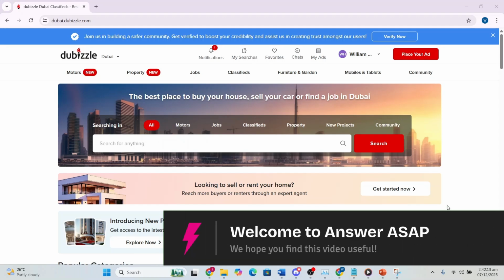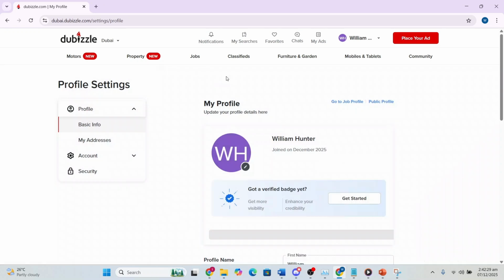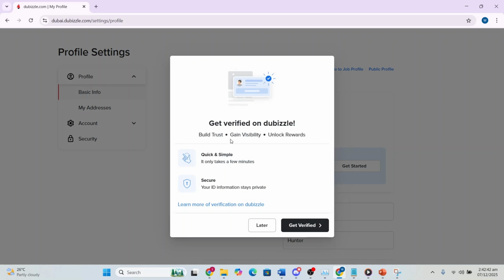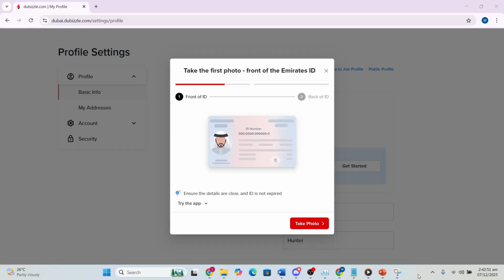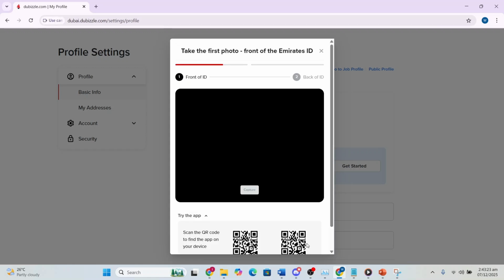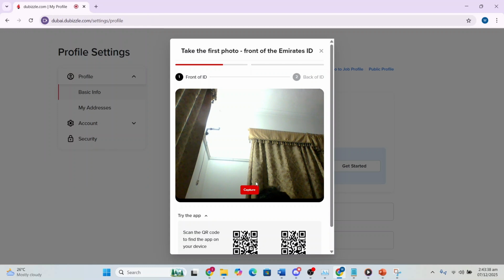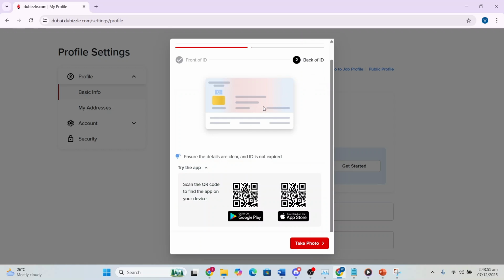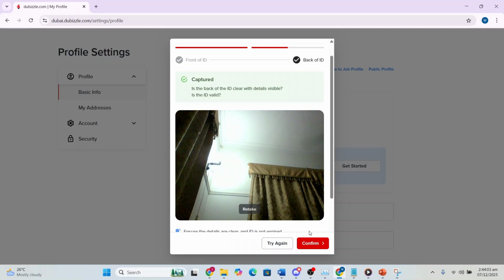How to VERIFY DUBIZZLE ACCOUNT (Step by Step)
This guide shows how to verify your dubizzle account to improve trust and unlock additional account features. Please consider liking the video and letting us know if you have any comments, ideas or questions, we really appreciate any feedback! We have plenty of other tutorials on our channel so come and see if we can help you with anything else :)